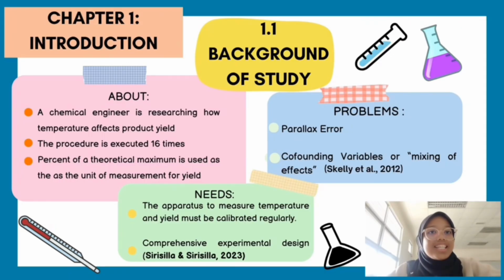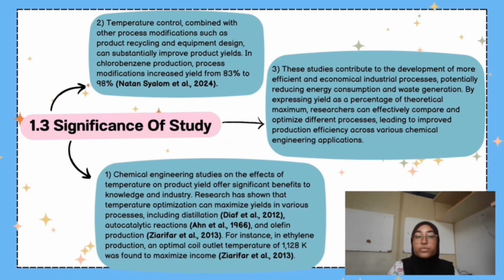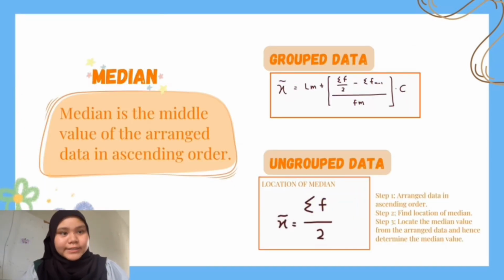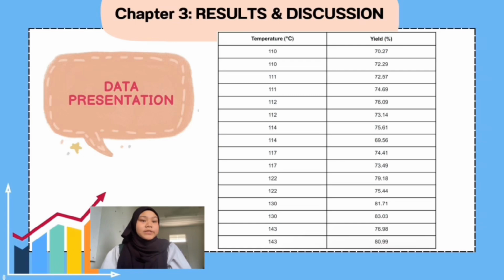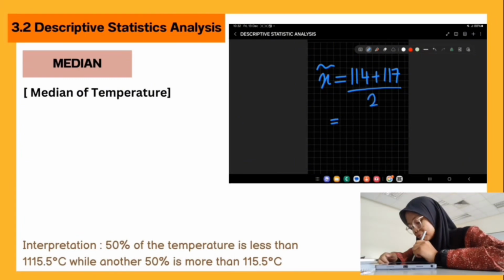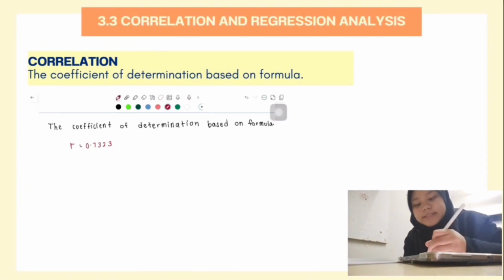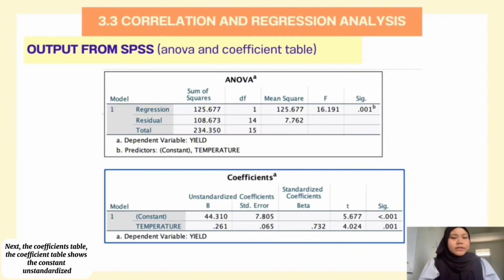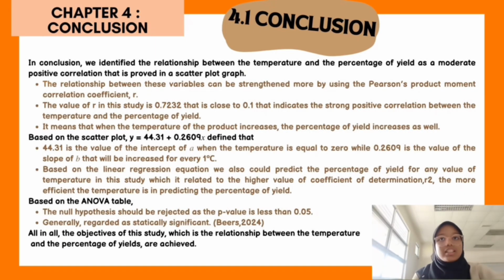STA108 | VIDEO PRESENTATION (RELATIONSHIP BETWEEN TEMPERATURE & PERCENTAGE OF YIELD)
STA108 VIDEO PRESENTATION;
Relationship Between Temperature and Percentage of Yield.
MADAM NOR HAZLINA BINTI MOHAMMAD
A4AS1203_6

Group members;
1) NUR AQILAH BINTI MUHAMMAD DANIEL SIM (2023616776)
2) MARISHA NADHIRAH BINTI MOHD ROSLI (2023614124)
3) HANEEZA FARESHA BINTI MOHAMED ZIAUDIN (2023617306)
4) INTAN ANISAH IMANI BINTI NORASMADI (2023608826)